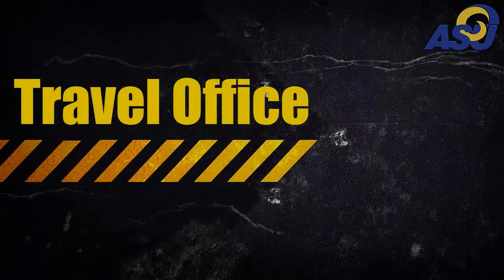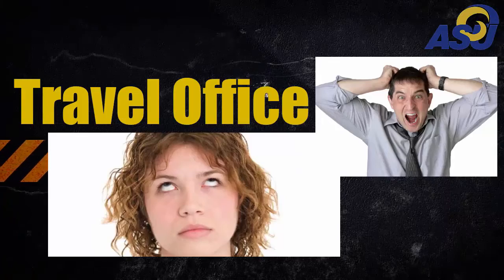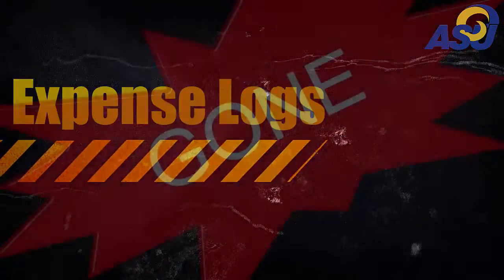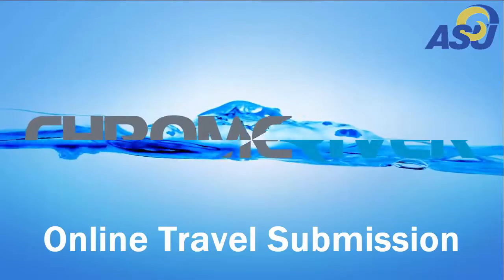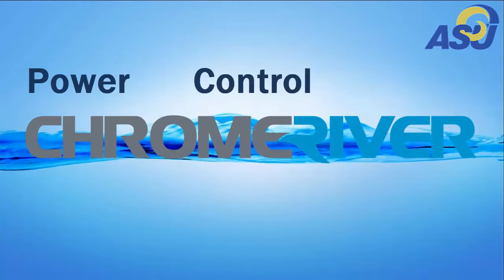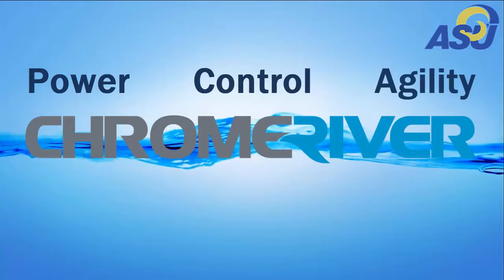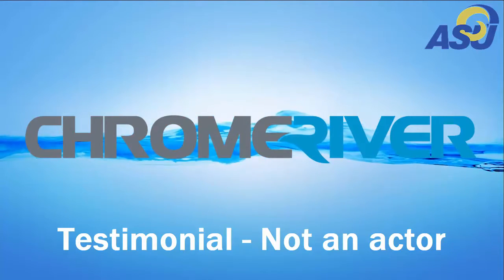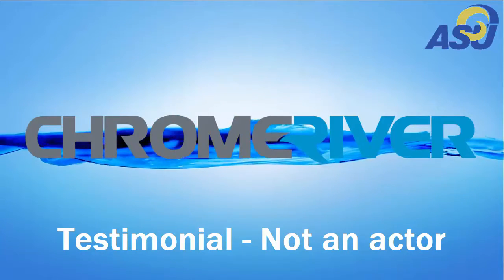Chrome River Introduction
Introducing the Angelo State Community to our new online travel submission tool - Chrome River